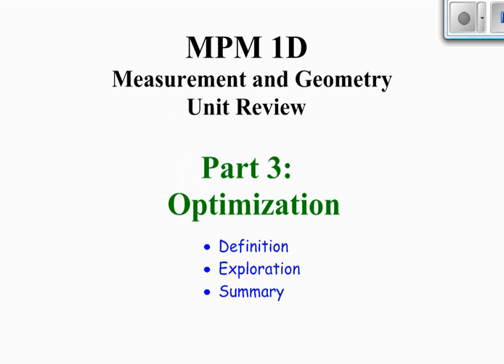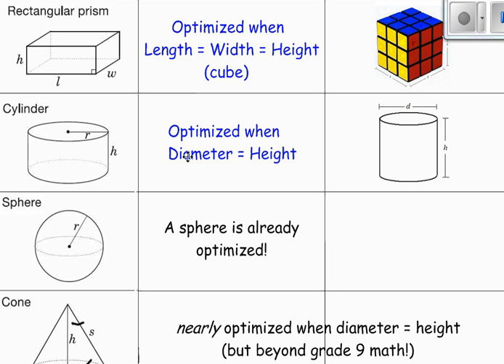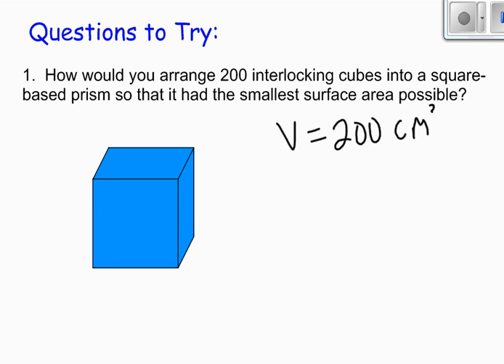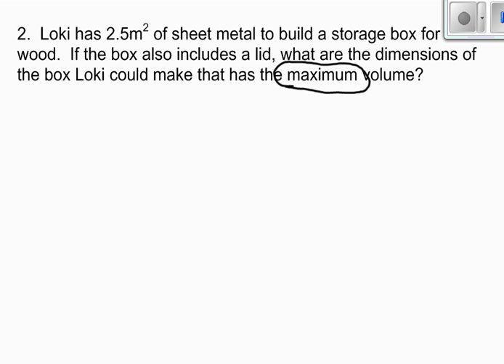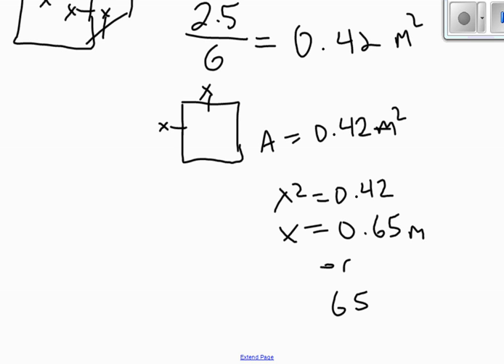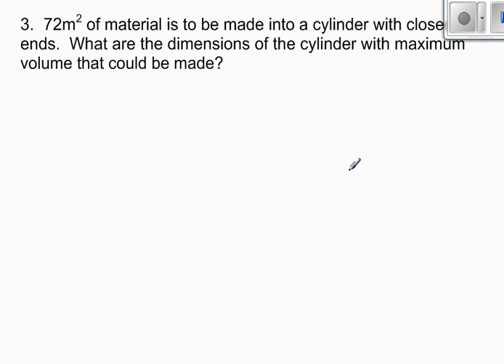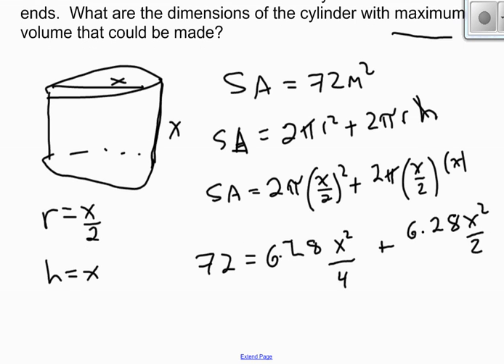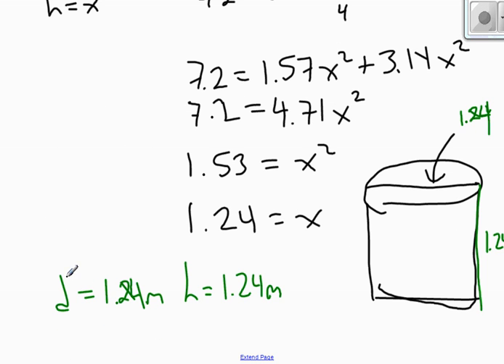Optimization video #4.wmv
MPM 1D1 - Measurement and Geometry Unit - Optimization: Video #4